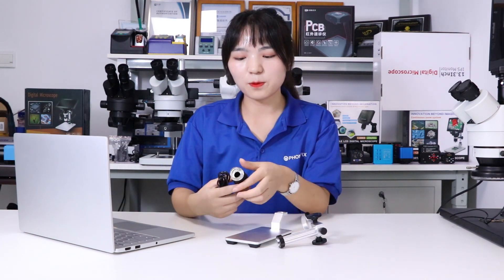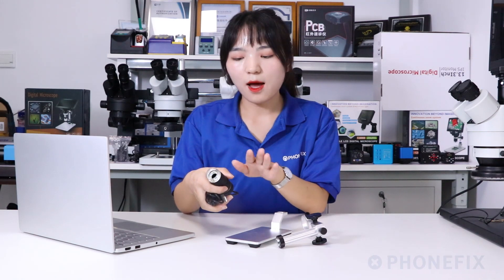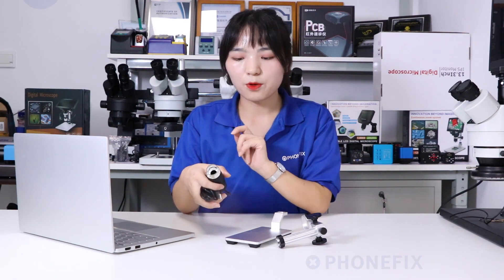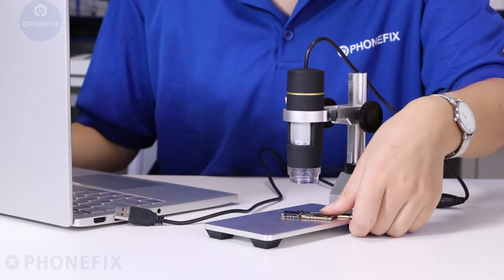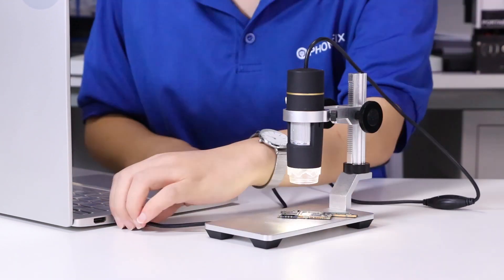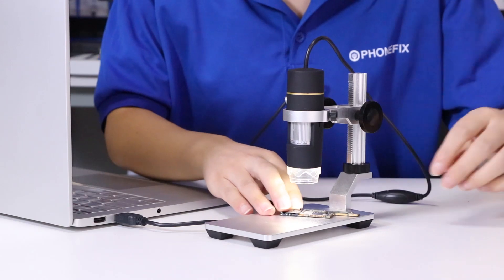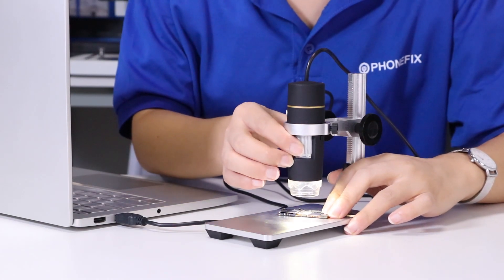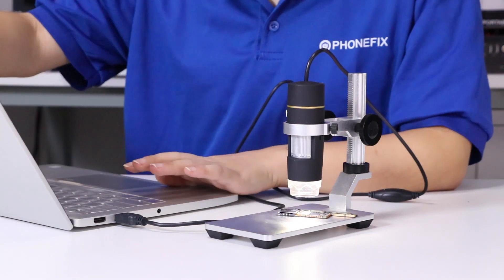1000X Digital Microscope HD 1080P LED USB Microscope Camera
HD 1000X Portable USB Digital Microscope, 8 LED / 2MP Handheld USB Digital Microscope for Phone Logic Board Inspection Repair